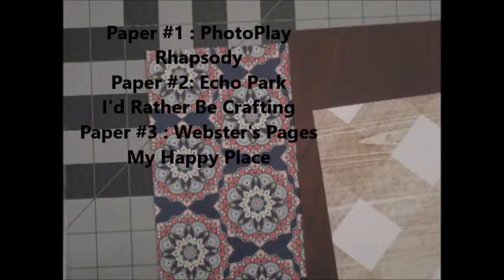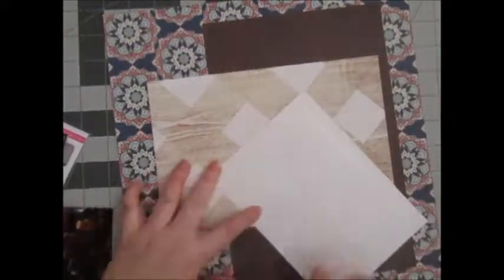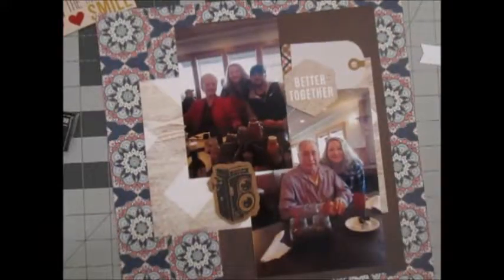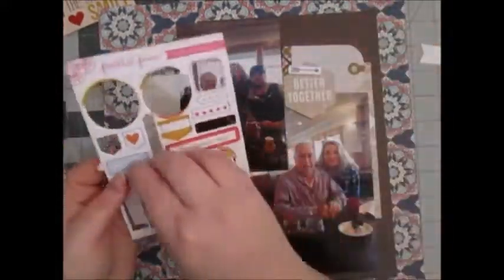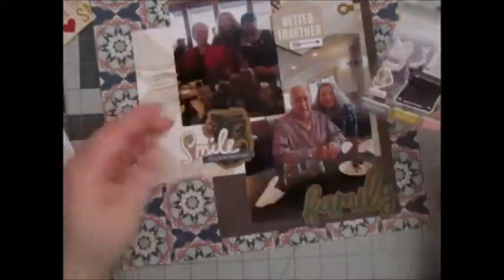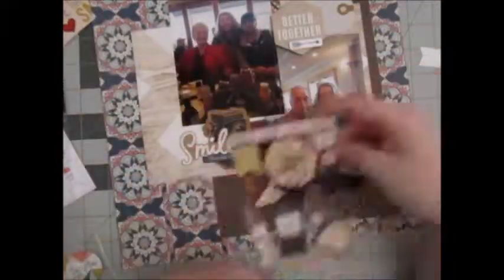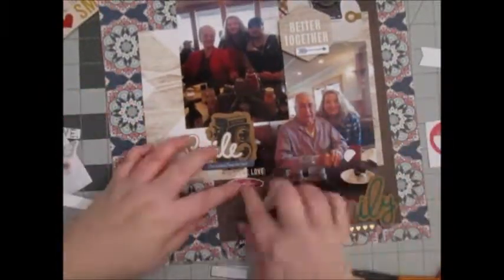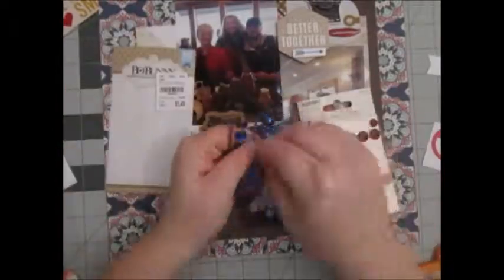Scrapbook Process Video #1 : 2019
Hey guys -- I have a quick scrapbook process video for you all.  This one is for my family album ; which seems to be taking forever to complete - lol :)  Hope you enjoy.